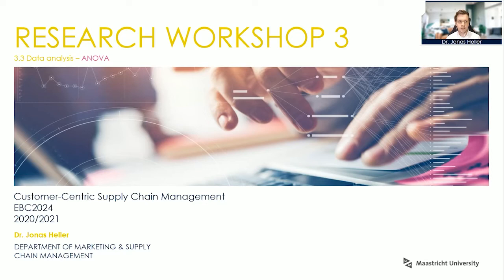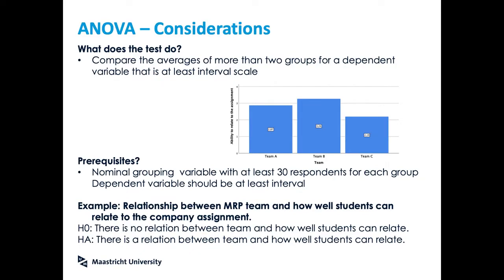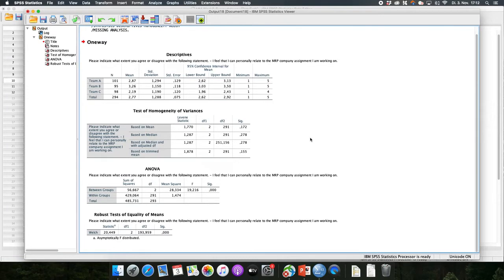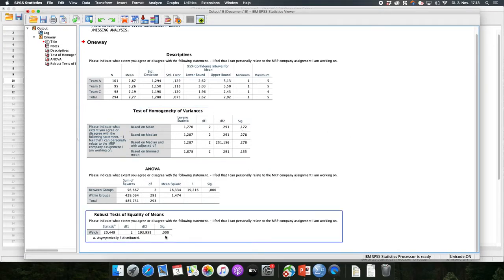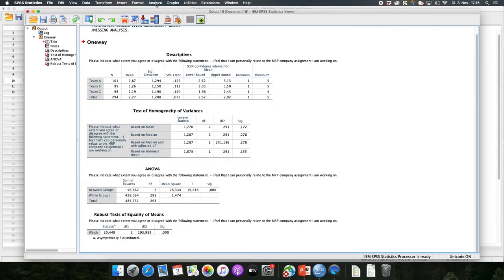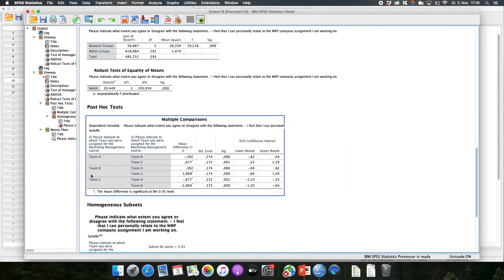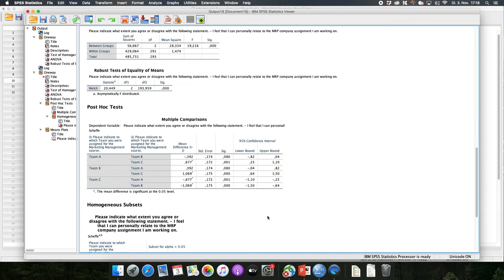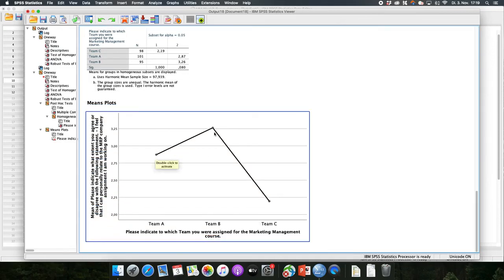Research Workshop 3.3 - Data analysis - ANOVA